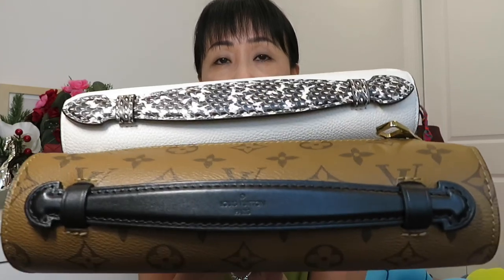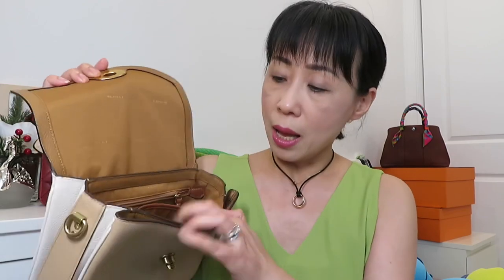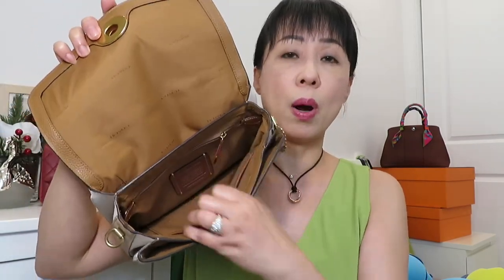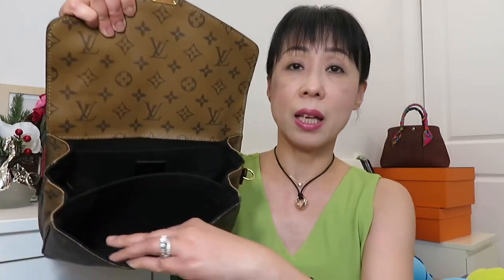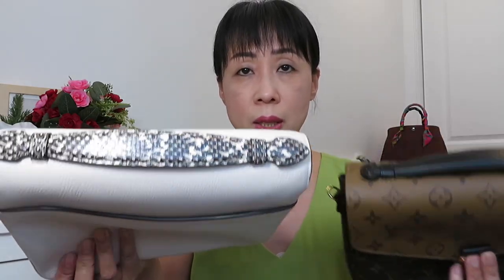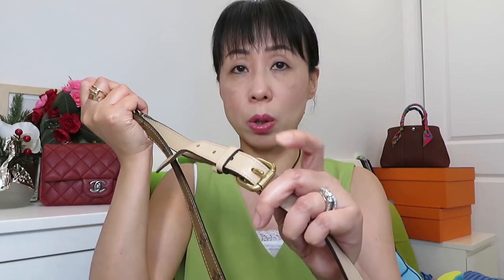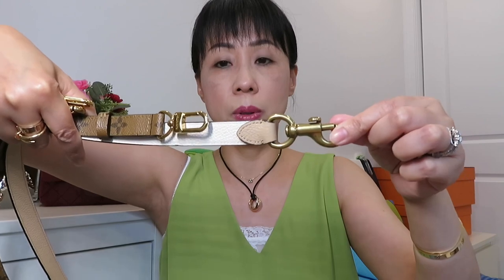6 REASONS I PURCHASED COACH CASSIE II LOUIS VUITTON POCHETTE METIS VS COACH CASSIE II MOD SHOTS❤️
IN THIS VIDEO, I WILL TELL YOU 6 REASONS I PURCHASED COACH CASSIE II LOUIS VUITTON POCHETTE METIS VS COACH CASSIE II MOD SHOTS. HOPE THIS VIDEO WILL HELP YOU.  HAVE A WONDERFUL DAY.❤️❤️❤️❤️❤️❤️❤️

Cameras and Gear Used To Shoot The Vidoe